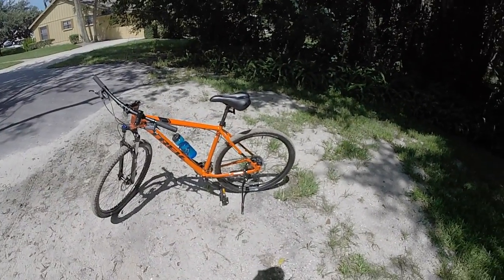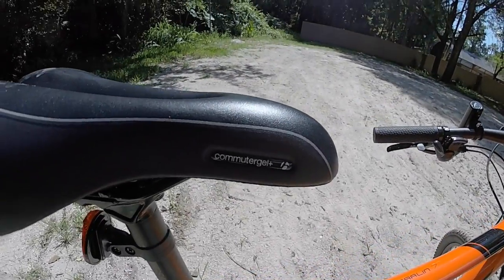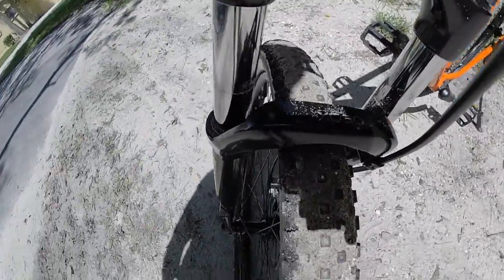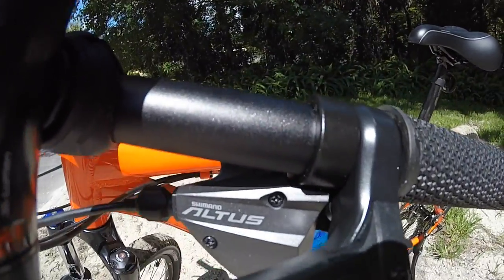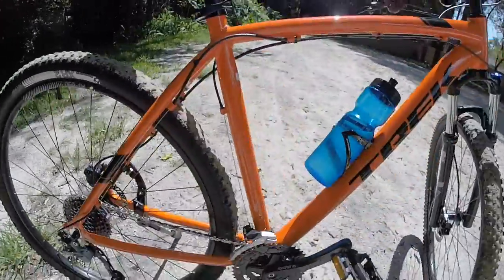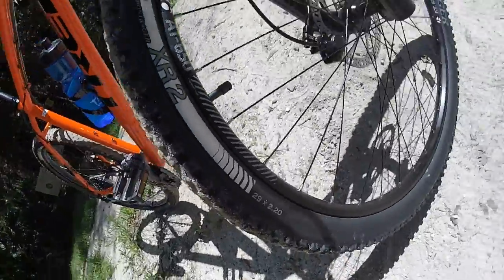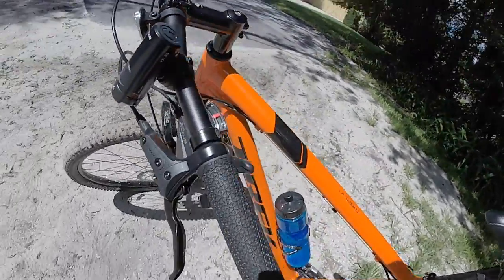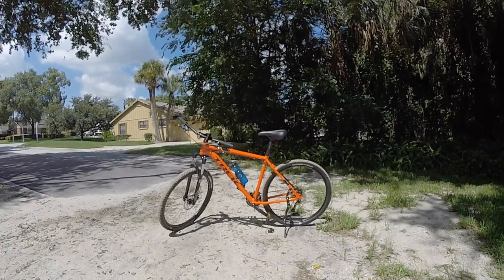2017 Trek Marlin 7 first trail ride review part 2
Took my 2017 Trek Marlin 7 for a ride on the Wekiva Audubon Trail - click here for part one
Please see below for links to mods as seen in vid:
Bontrager Commuter Gel CRZ+ saddle

Trek doesn't have the 2017 Marlins on their website yet but I did find this nice vid by Trek that features the 2017 Marlin 7

They still don't have the 2017 M7 on Trek's site but this link to PennCycle has the specs if you haven't seen them yet